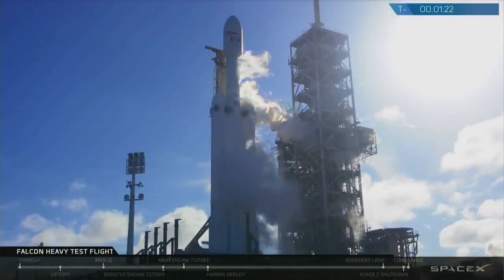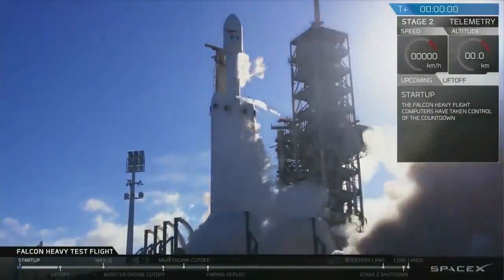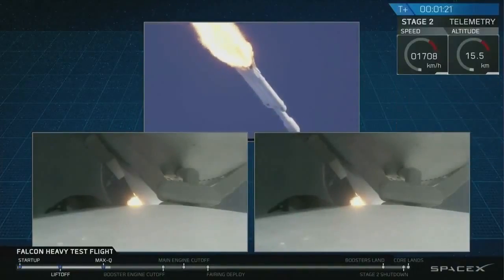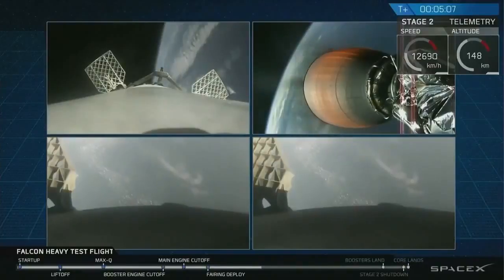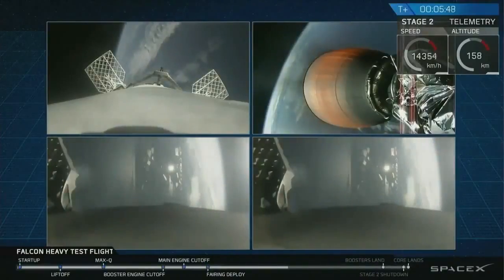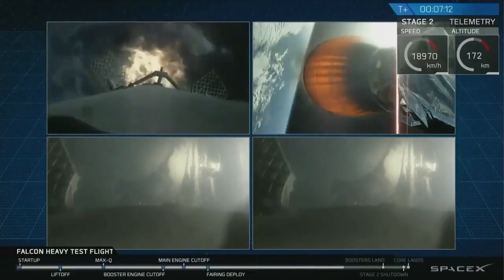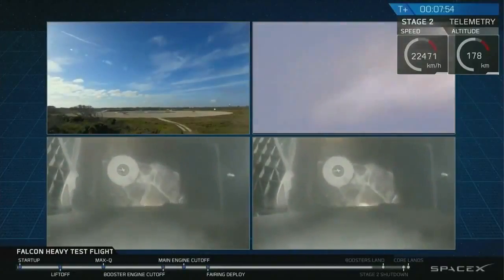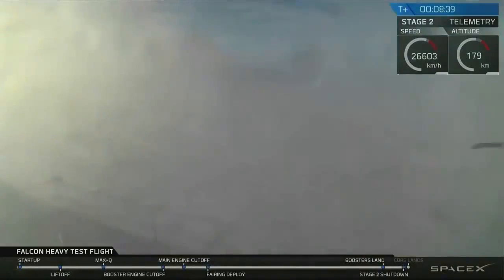شركة سبيس إكس تطلق صاروخ فالكون هيفي 9 أقوى صاروخ فضائي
فيديو نجحت شركة SpaceX الأمريكية فى اطلاق اقوى صاروخ فضائي فى العالم falcon heavy صاروخ امريكي بعيد المدى يطلق من الغواصات والسفن الفضاء وصاحب شركة سبيس اكس هو إيلون ماسك سبيس إكس Space x
spaceman live stream тесла в космос spacex to launch falcon heavy rocket spacex how not to land falcon heavy launch highlights трансляция запуска falcon heavy